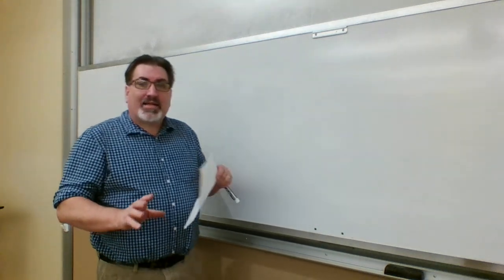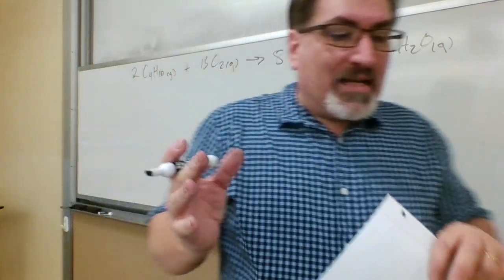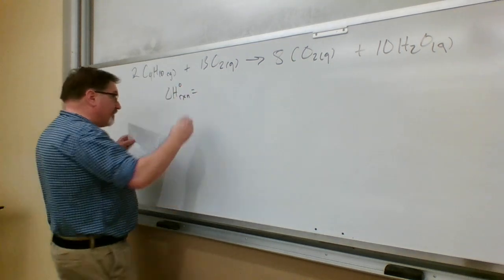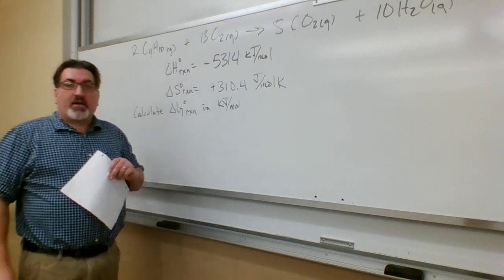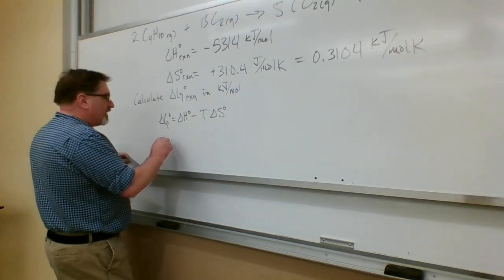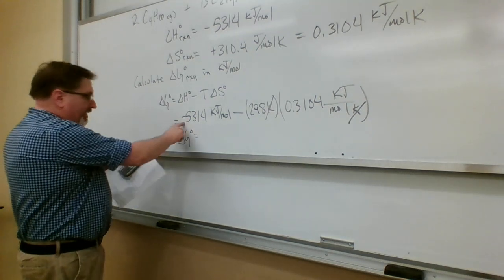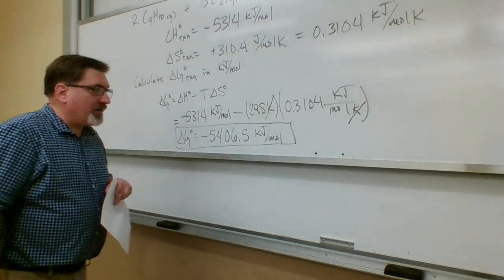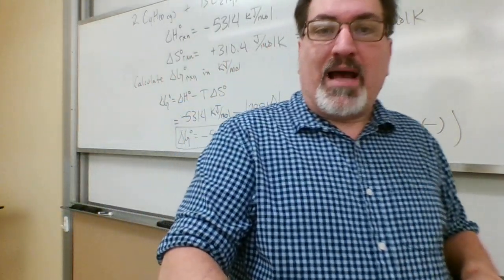CHEM 1123 Chapter 18, Video 10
Calculating Gibb's Free Energy from Reaction Enthalpy (H) and Entropy (S) values